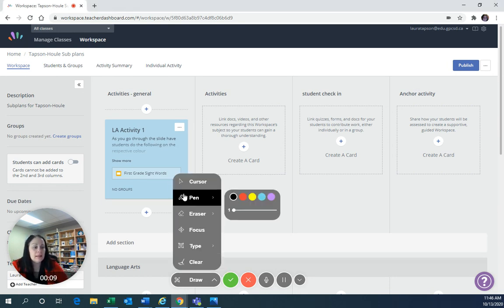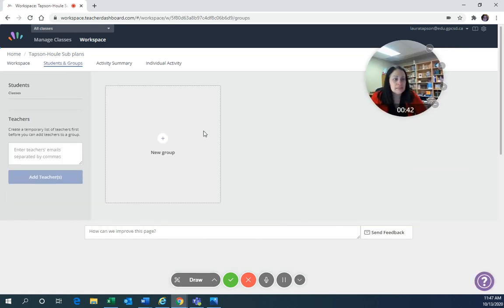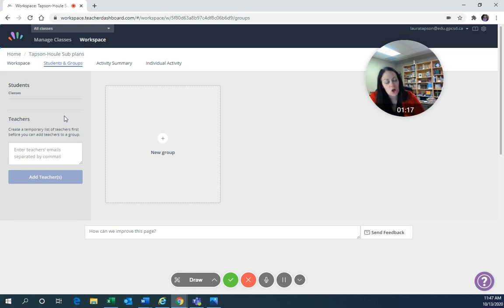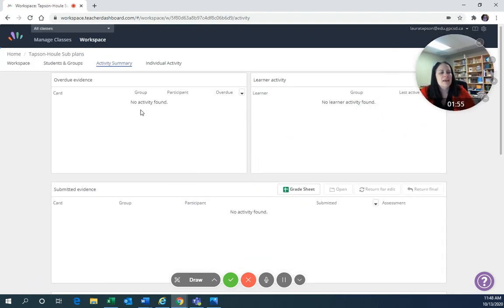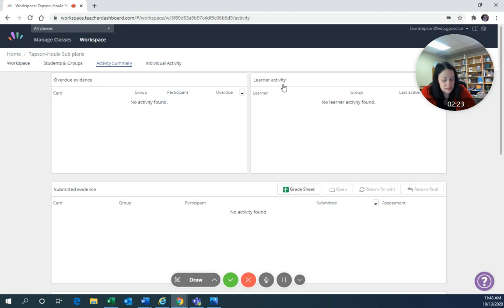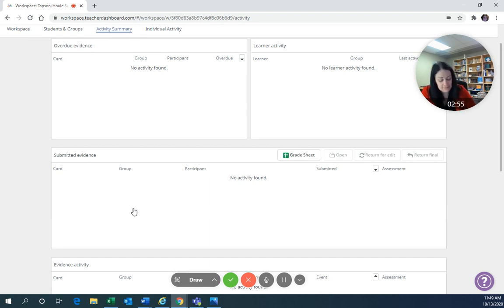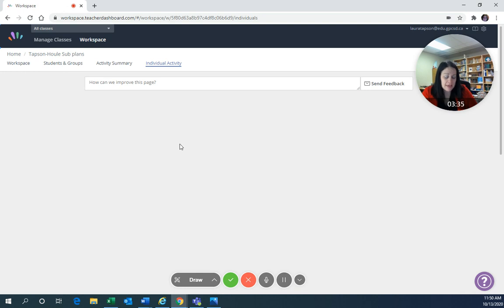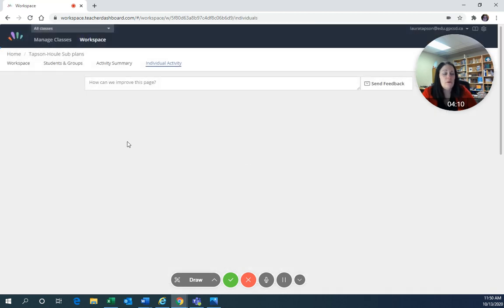Workspace: Tapson-Houle Sub plans